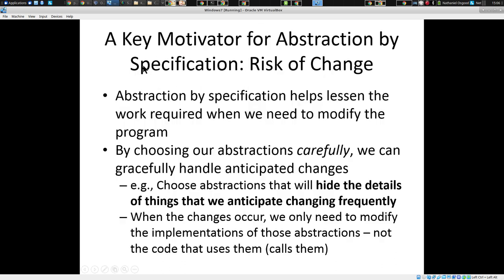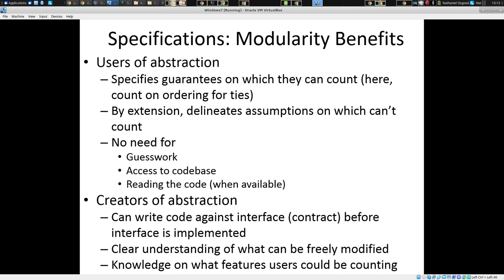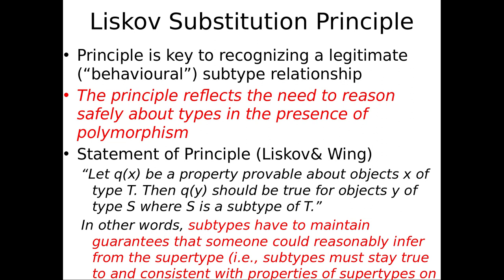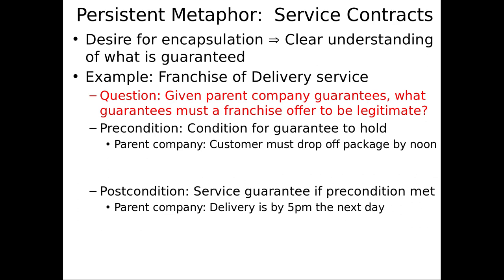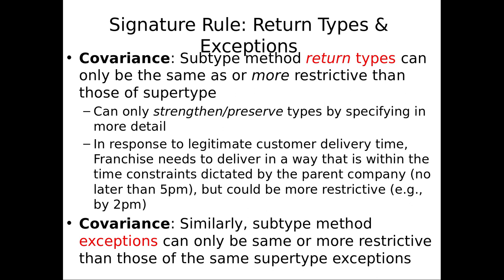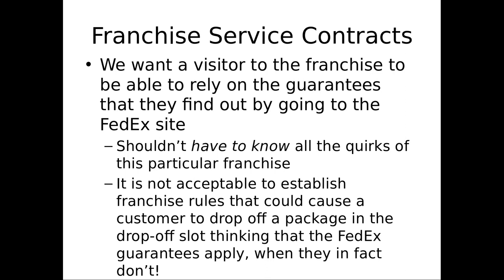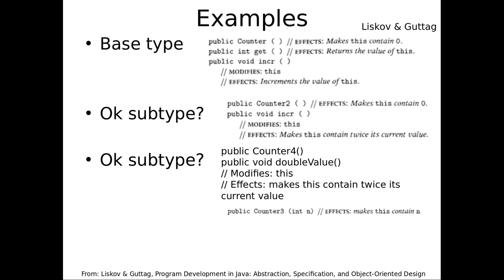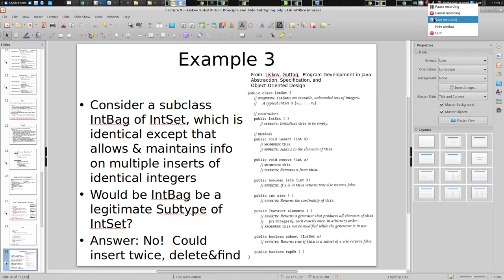Software Contracts Redux and Whirlwind Coverage of Liskov Substitution Principle